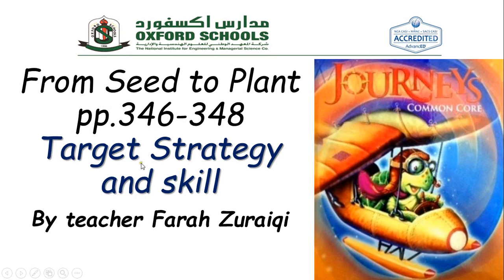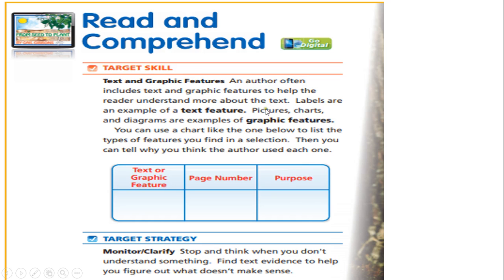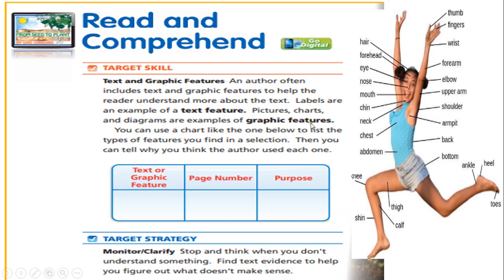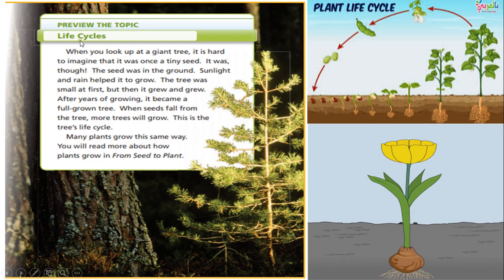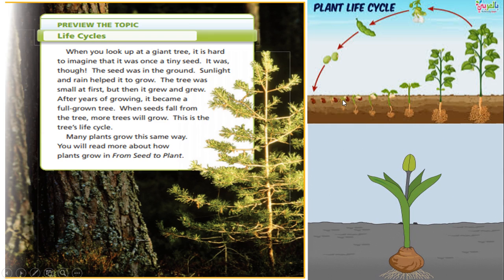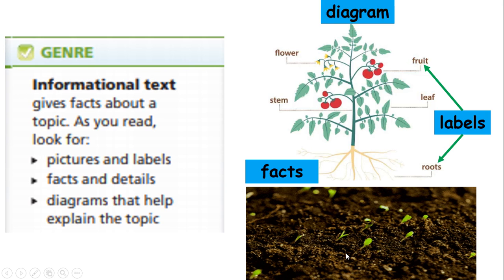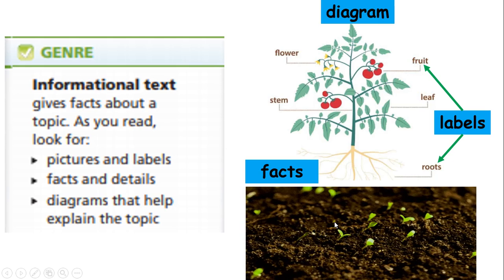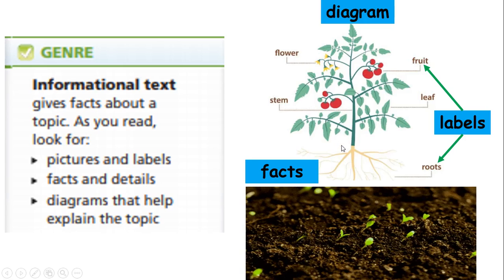From Seed to Plant Target Strategy and Skill